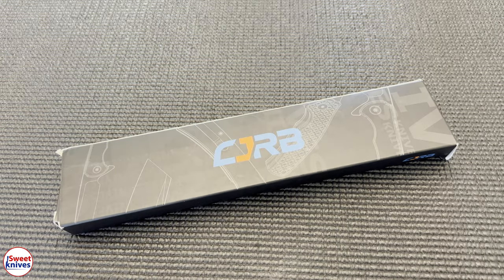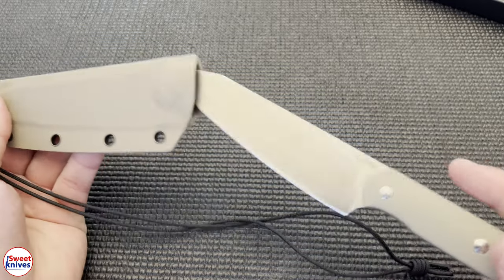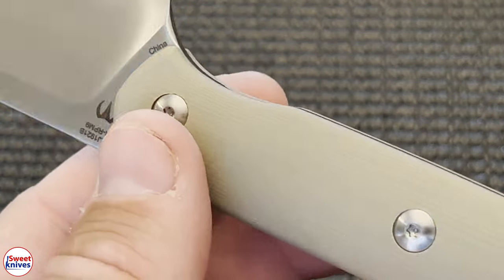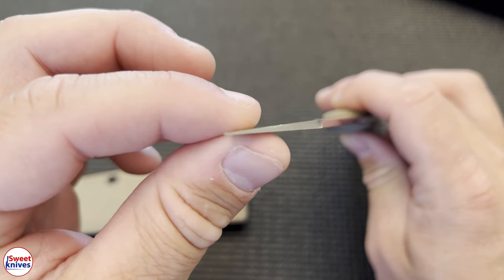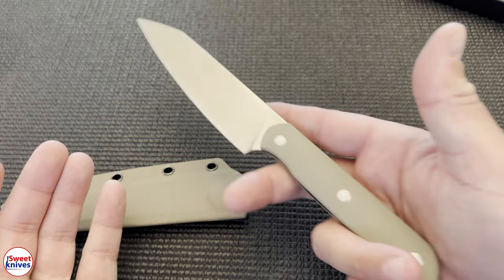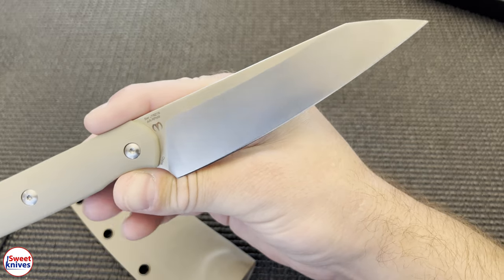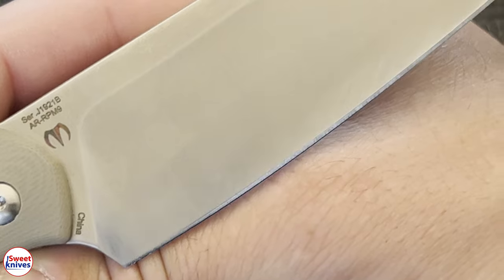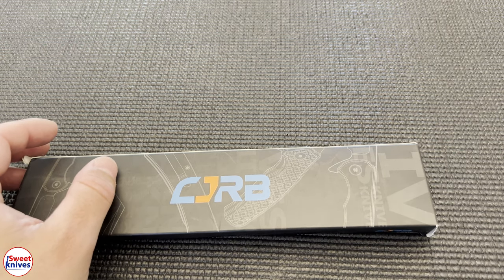CJRB Silax Knife Review by Sweetknives